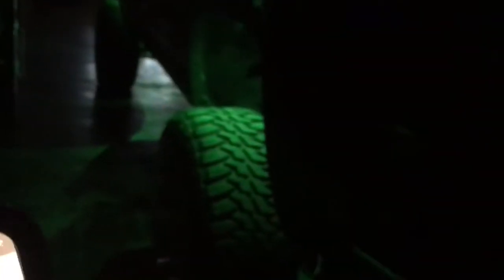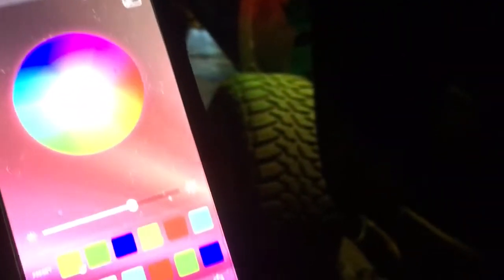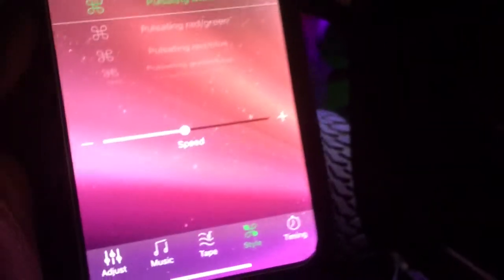2018 GMC Sierra rock lights. 8 piece set wireless phone app LED LIGHTS